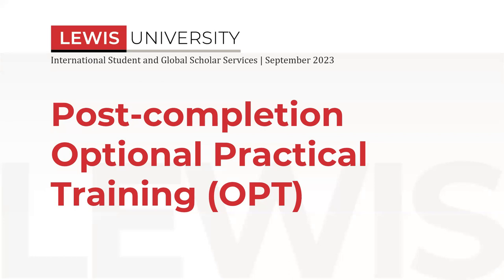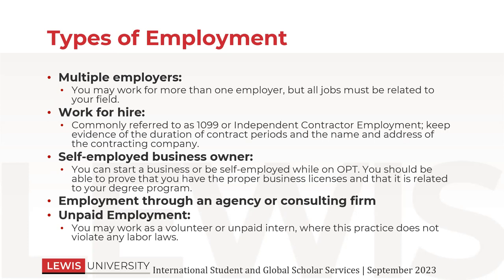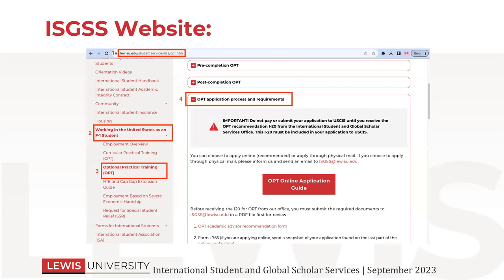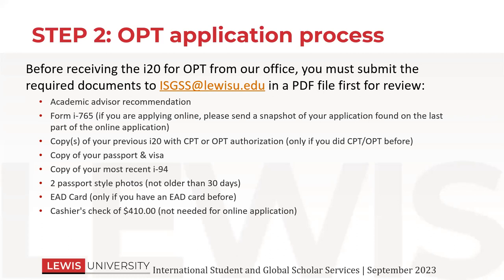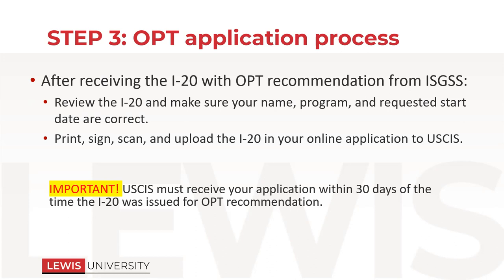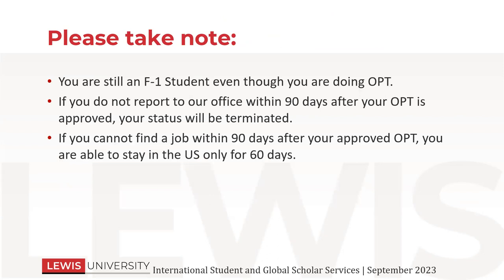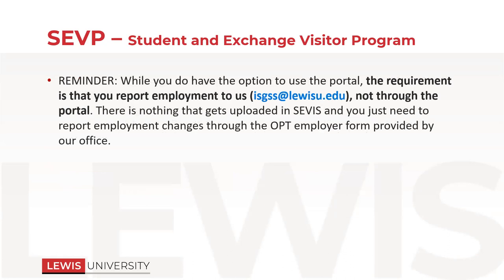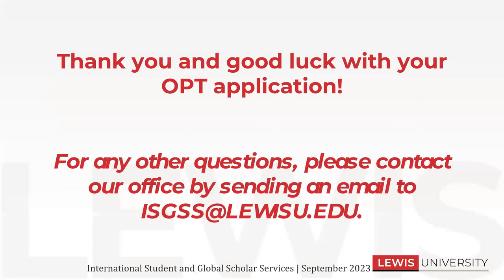OPT Application Process